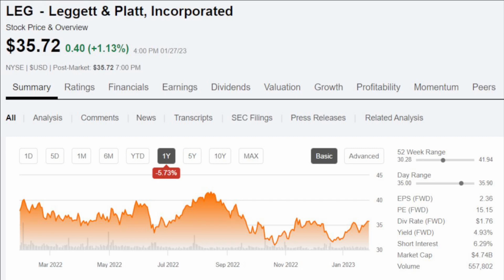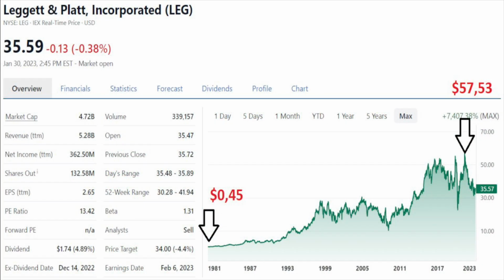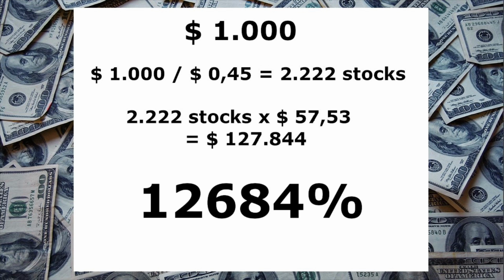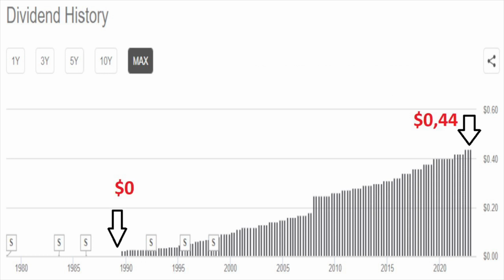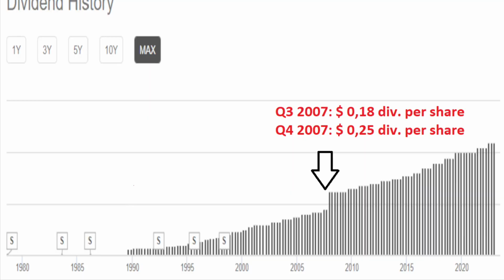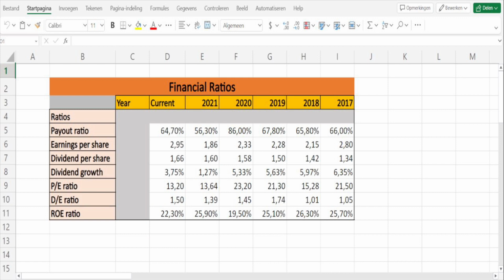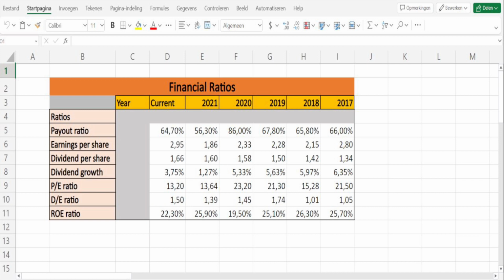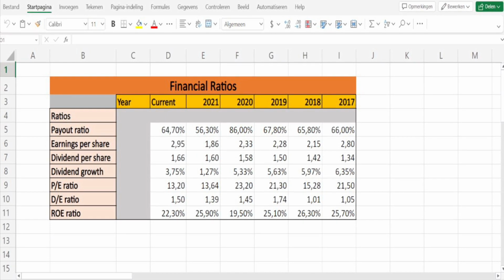LEG stock analysis - Top Dividend King!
In this video I want to analyze Leggett & Platt (ticker symbol: LEG). LEG is a dividend king, meaning it has been increasing its dividends for more than 50 years. and not only that, but it's been increasing its dividends FOR OVER 60 YEARS!